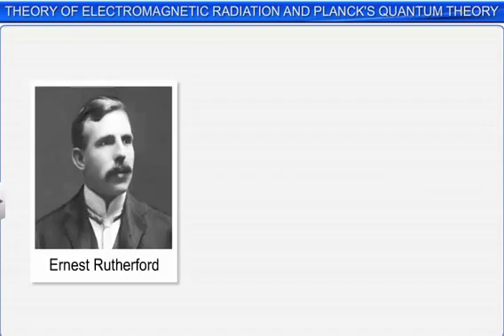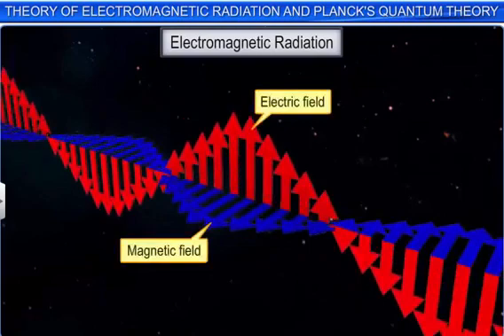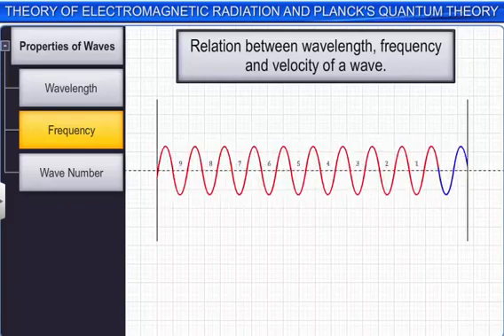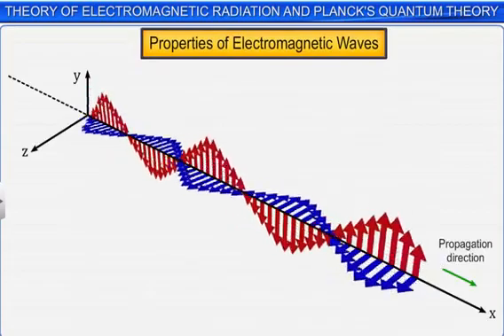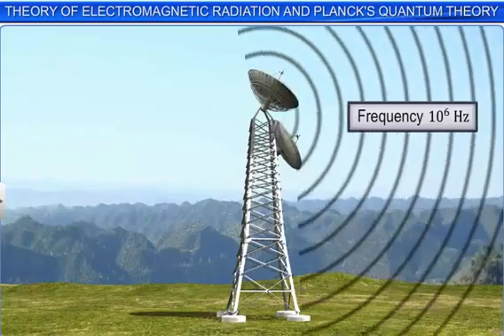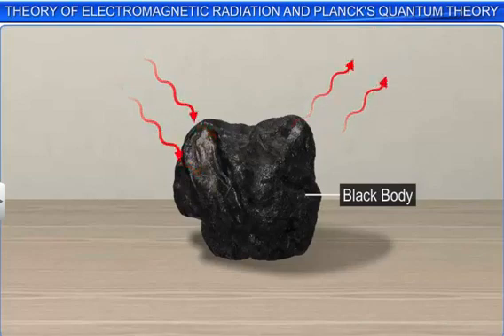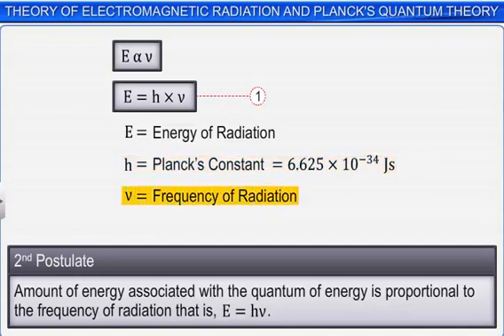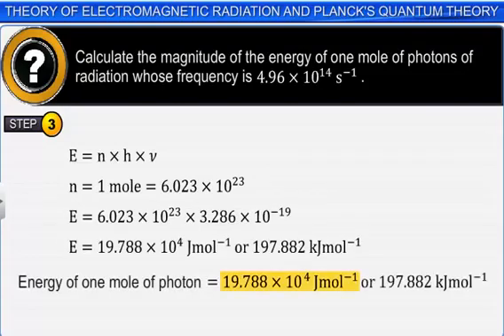CBSE 11 Chemistry | Theory of Electromagnetic Radiation and Planck’s Quantum Theory